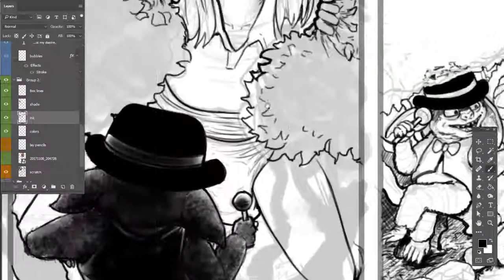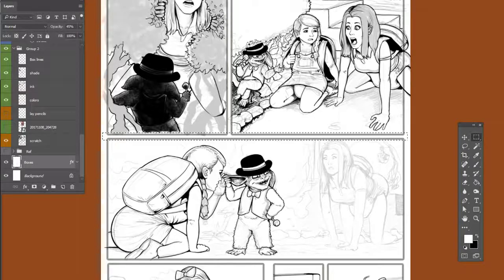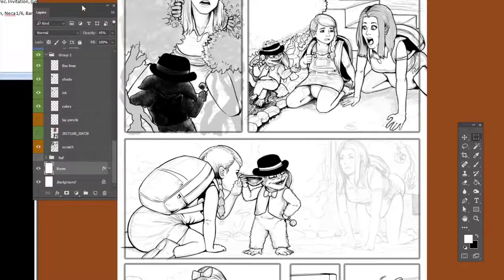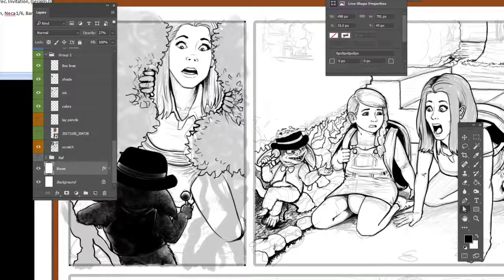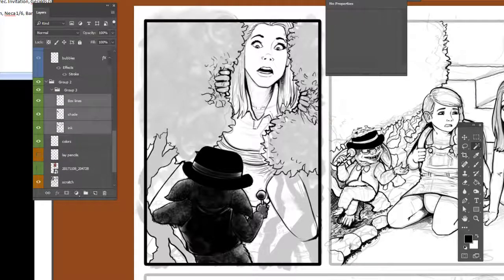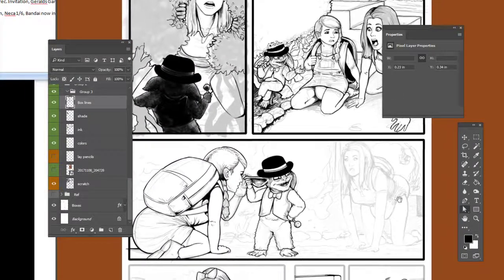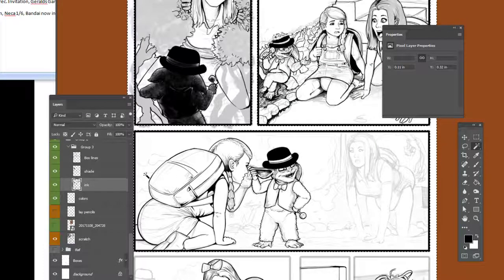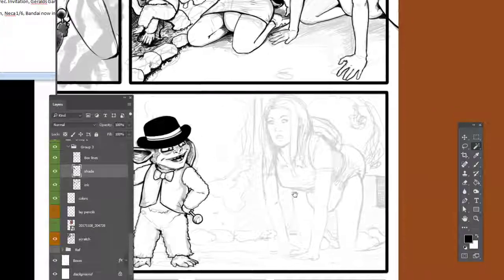How to draw panel box lines for digital comics in Photoshop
In this HOW TO video, Okayokayokok shows how to professionally draw clean panel lines or "boxes". This is a page from the upcoming comic Tales from the Crib Keeper Halloween Edition 2017.

Preorder the comic, "Tales from the Crib Keeper Halloween Edition 2017" by okayokayokok

and always remember...stroke it one more time!

Software used: Photoshop CC
Hardware used: Wacom Cintiq 24hd monitor
Computer hardware: Win 10 - 64bit, GeForce GTX 750, 16gb ram, i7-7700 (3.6 Ghz)